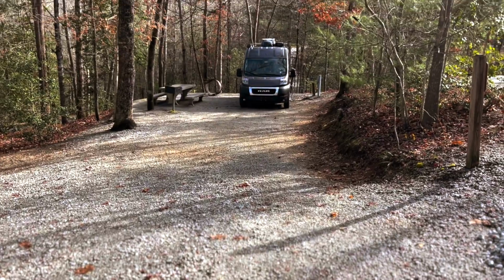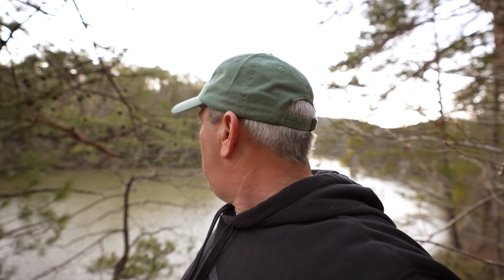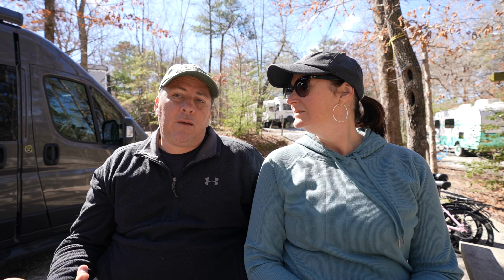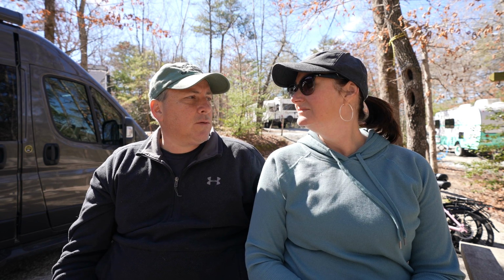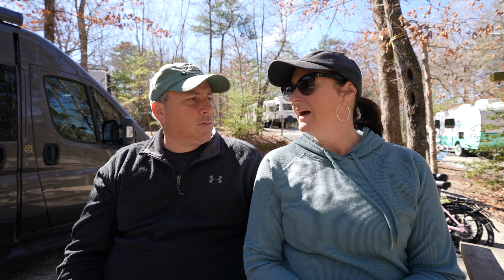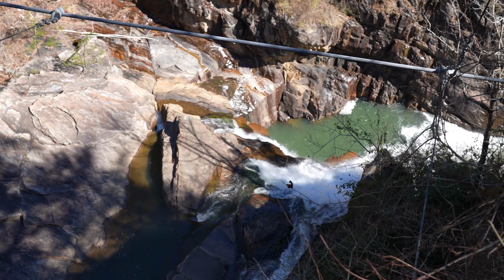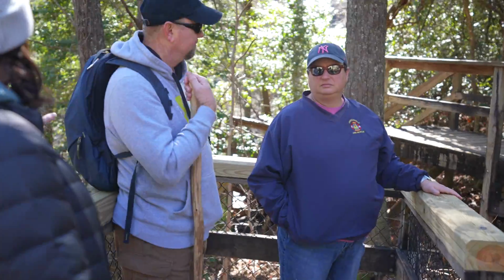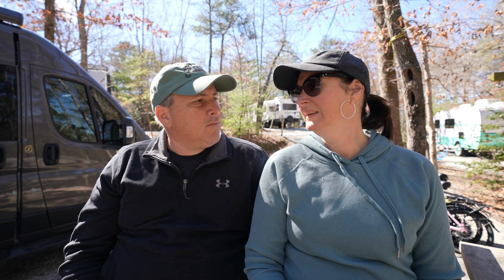Van Life in Tallulah Gorge, Georgia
Van Life is the best way to travel. Visiting, camping, traveling to Georgia is always a wonderful time. Some of our reoccurring / most visited areas include Pine Mountain, Calloway Gardens, Providence Canyon, Tallulah Gorge State Park, Savannah, Tybee Island, Jekyll Island, Unicoi State Park, and Helen. These are our top picks to visit in Georgia!

Georgia is a beautiful state. It has such wonderful places. We usually find ourselves there every New Year’s Eve, and at various times throughout the year. This was our second time around at Tallulah Gorge State Park and it was just as fun as the first trip.

The first time allowed us to go down into the gorge and slide down into the chilling waters and jump from high cliffs. Although the bottom of the gorge was off limits this trip we still experienced it in a new light. It was colder, a lot colder for one. Two, we got to travel to it and spend four nights there in our Thor Scope Camper Van and it was a blast. On top of that we had close friends to enjoy our time there and watch as they experienced it for the first time.

If you have never been make sure to put it on the bucket list. And third, #3. I recently made a real investment into the channel, I purchased the Sony AS73 camera and was able to shoot the footage I’ve wanted to for some time. Amateur at best I know, but I’m learning more every day and it’s so much fun!

If you do visit make sure to check out the winery nearby, an awesome experience not soon forgotten.